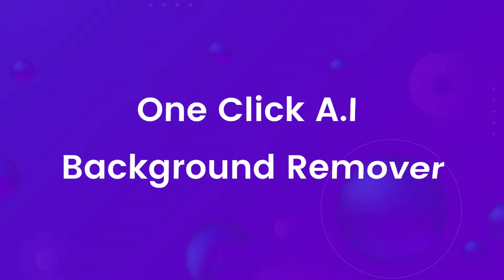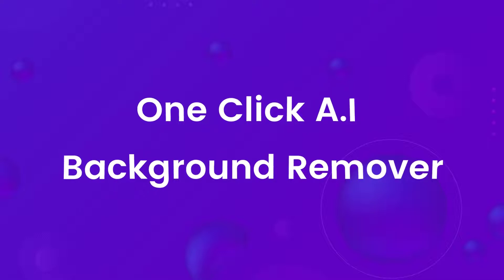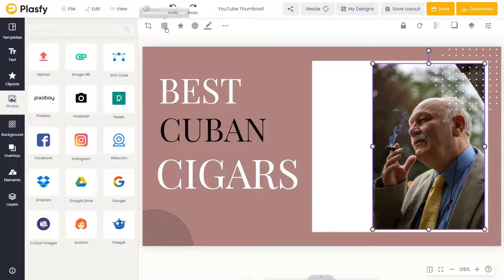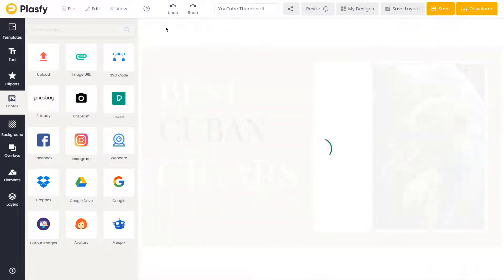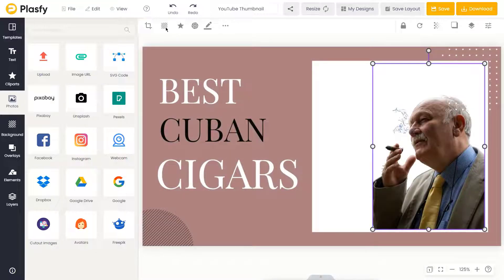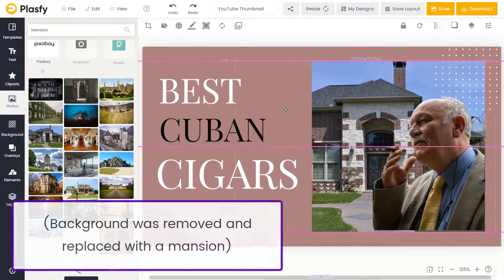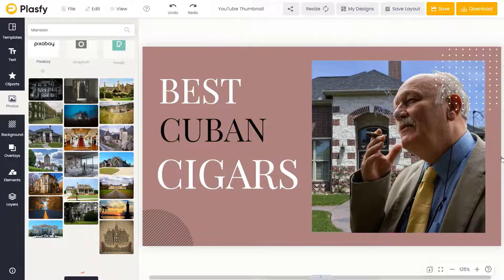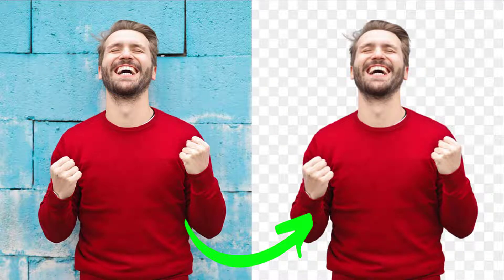Plasfy - Removing Image Backgrounds Using Our A.I Background Remover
In this video we show you how to remove image backgrounds inside the Plasfy editor. Our AI background remover allows you to remove backgrounds in just one click.

⭐ Start creating designs in just a few clicks!

*This video has been reuploaded to this YouTube channel for easier access for Plasfy users.